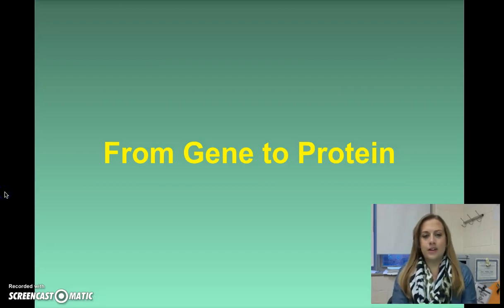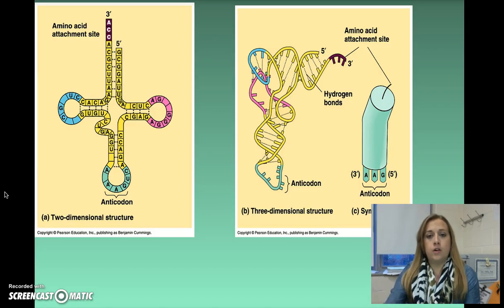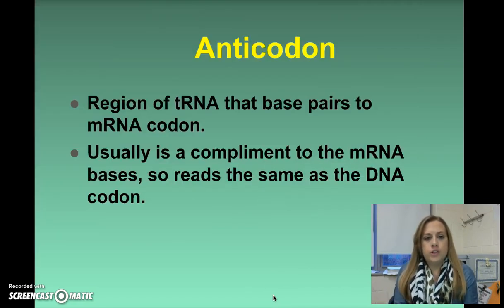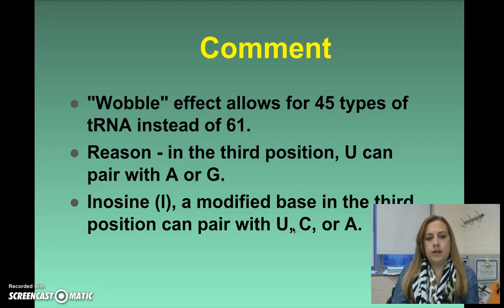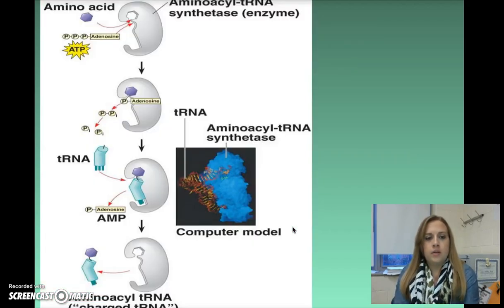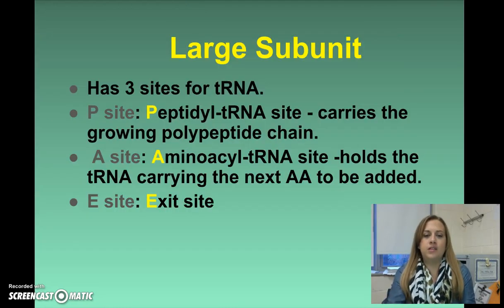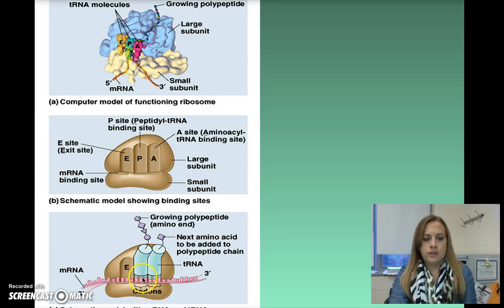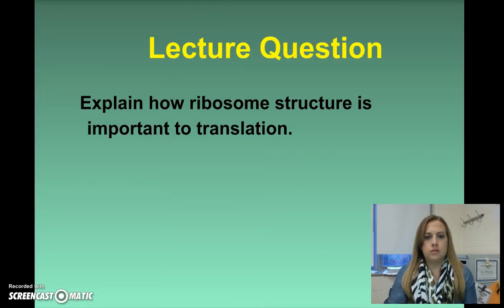AP Bio 28 RNA Part 4